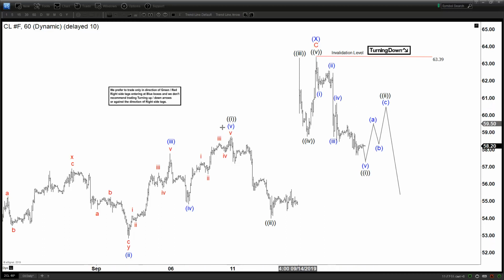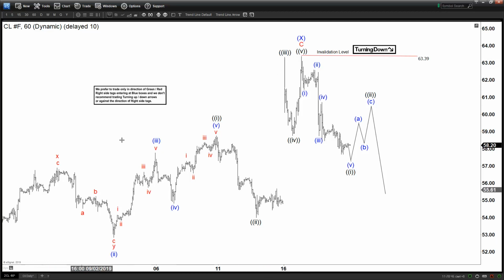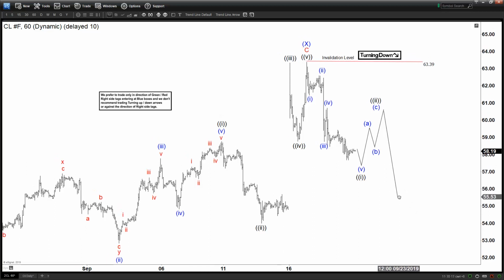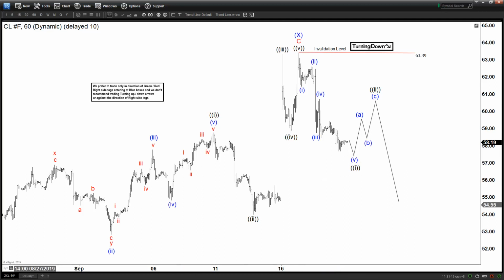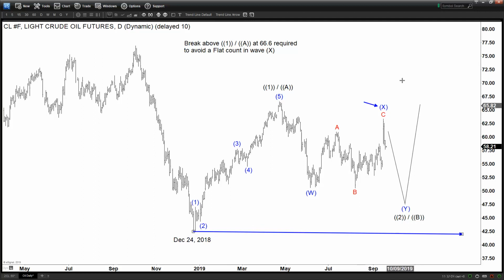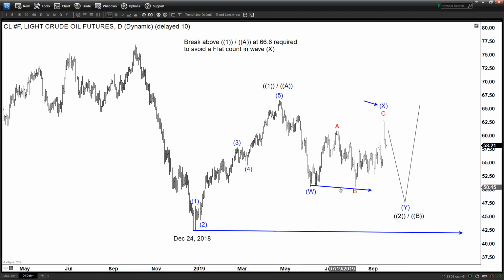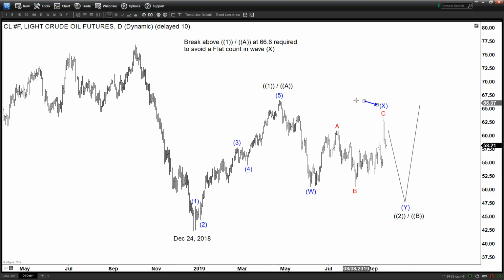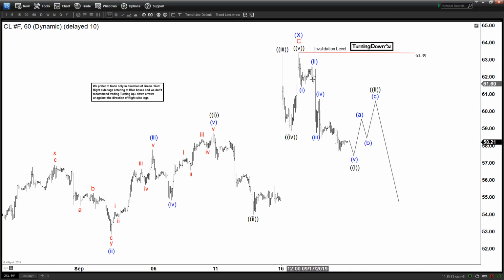Oil (CL_F) Outlook after Saudi Arabia's Oil Refinery Attack | ELLIOTT WAVE FORECAST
After the 18% gap on the news of Saudi Arabia's oil refinery attack, Oil has retraced. This video looks at the Elliott Wave path.

✪ Important Tags